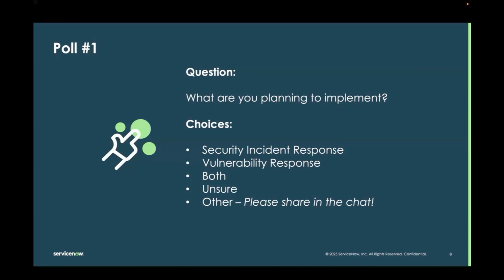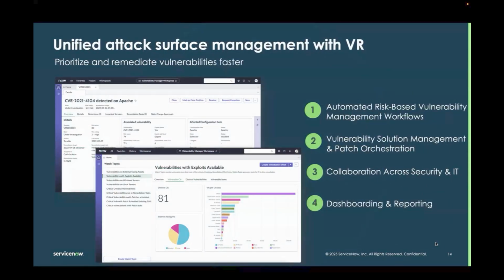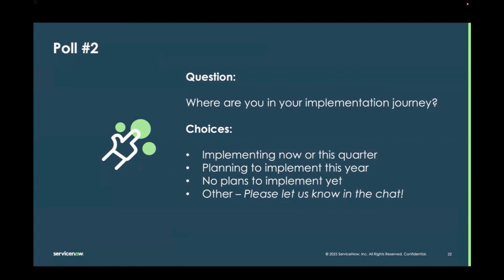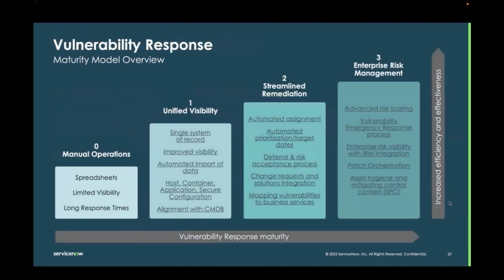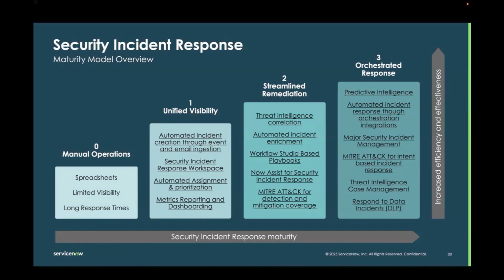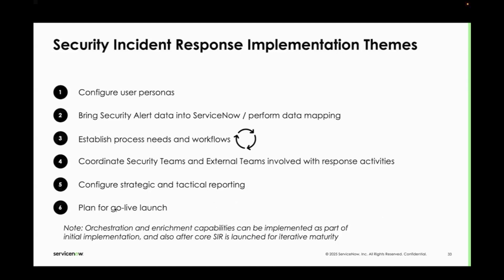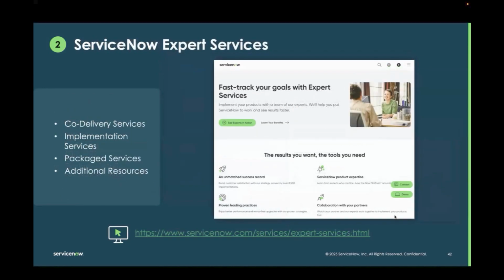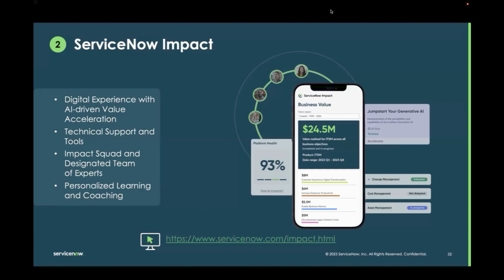Get Started With Security Operations Applications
Join our product team to learn about key resources and techniques for the beginning of your implementation journey. The goal of this session is to foster success with your implementation of Security Operations Applications including Security Incident Response, Threat Intelligence, and Vulnerability Response.

Watch the webinar on the ServiceNow Community and review the resources materials available